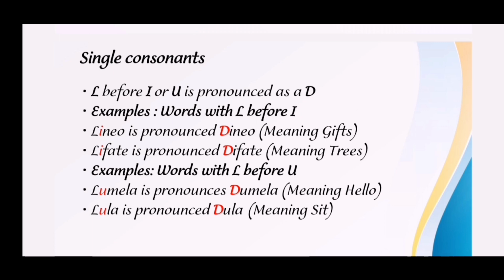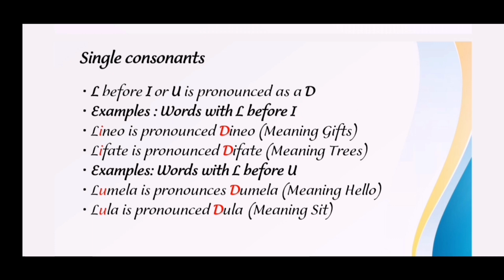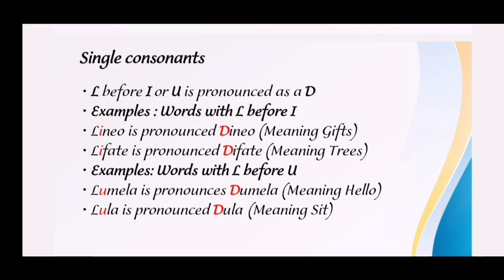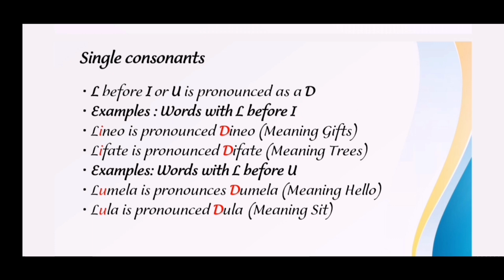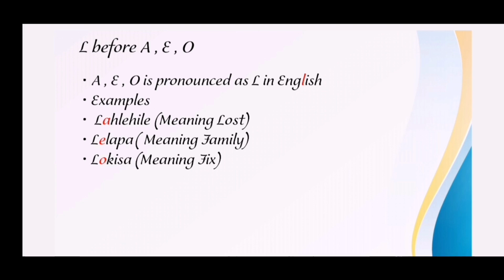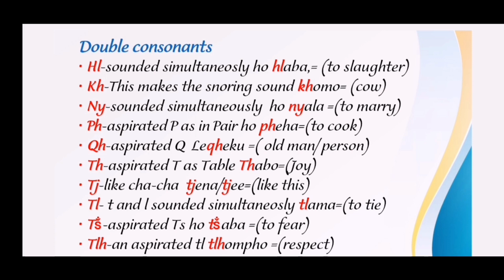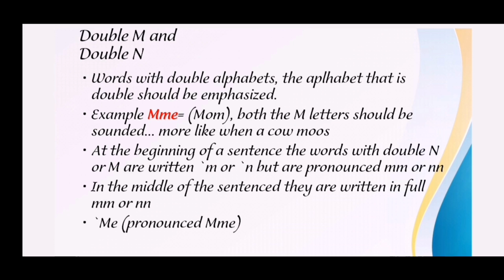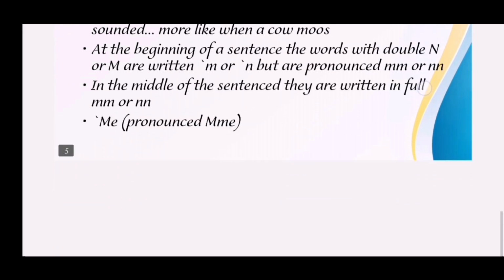Single and Double Consonants Pronounciation. When to use L as D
Is it Lumela or Dumela, learn when to use L  for love as D for Dove, and L as L in Sesotho.

How South Africans Pronounce L ...compared to BaSotho.